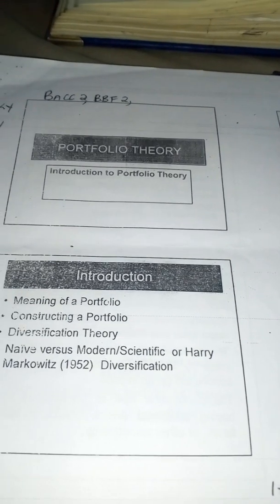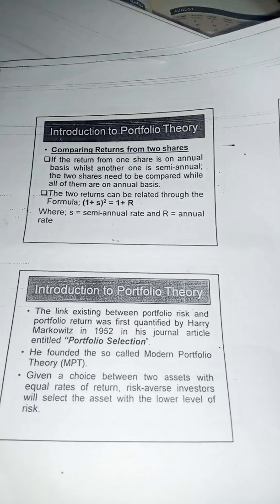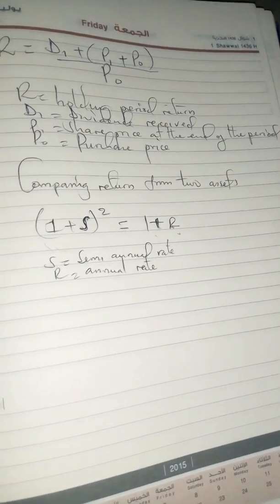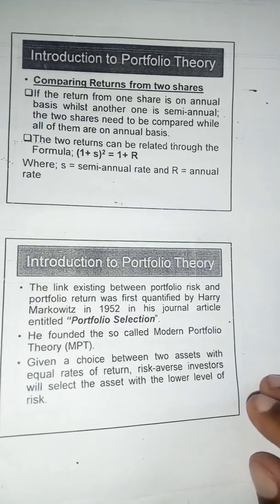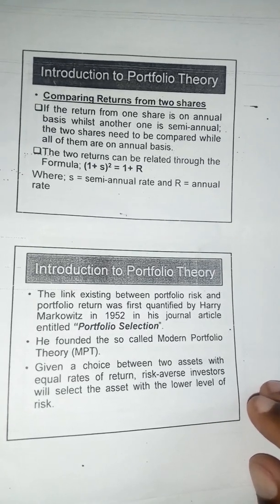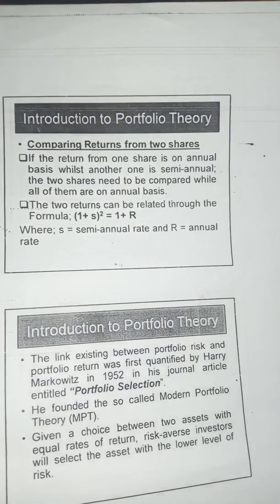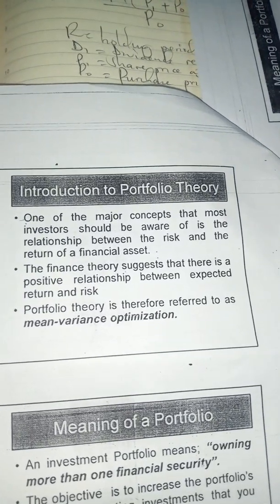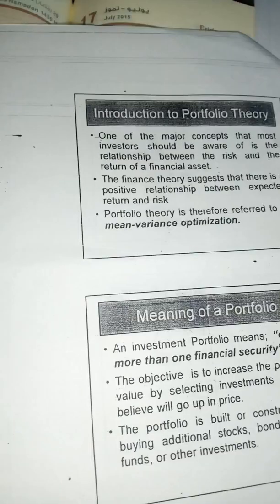Introduction to portfolio theory